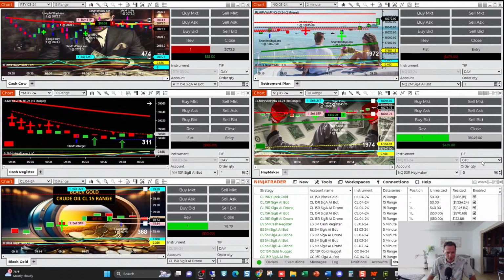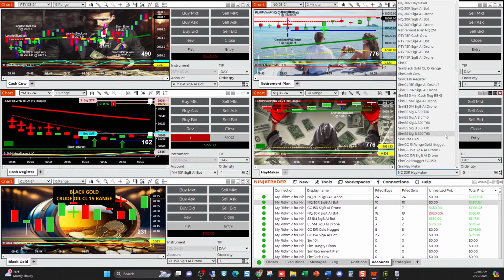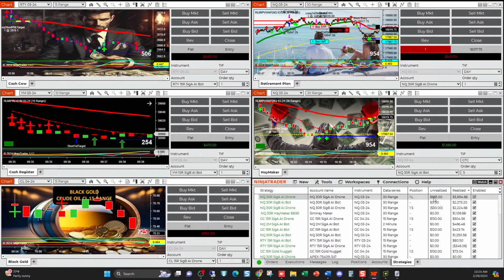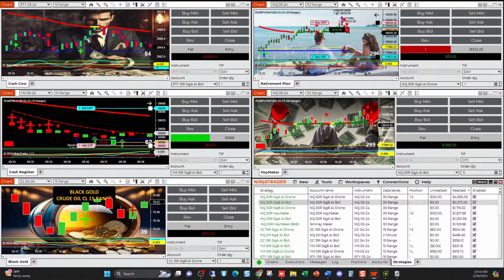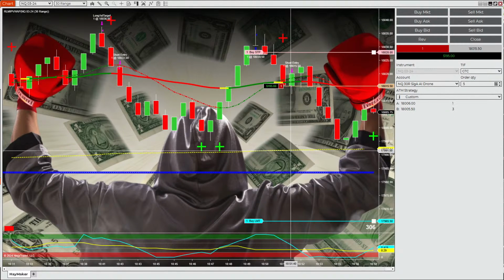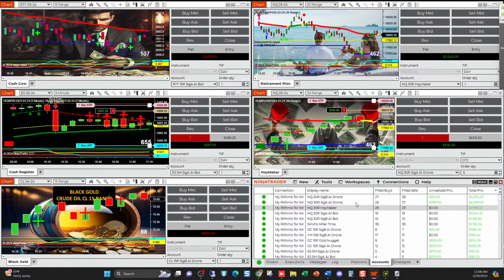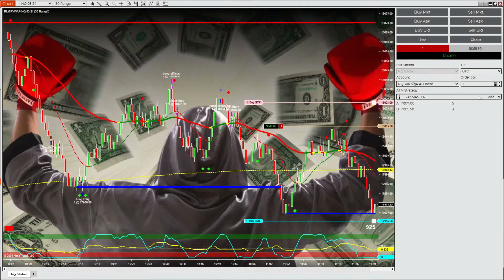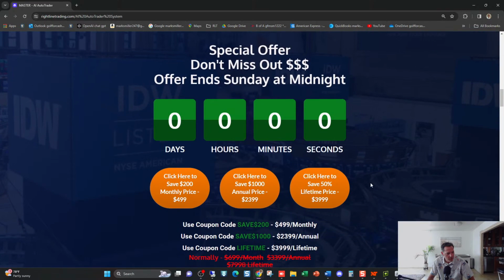Day Trading AI Bot's - One Made $6K This Week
💲For APEX Trader Funding's Biggest Discounts... Use Code: TDVCLAXN